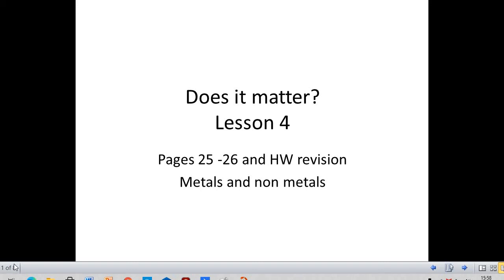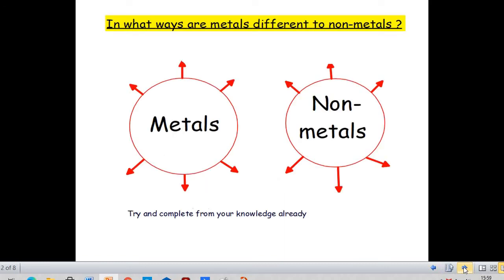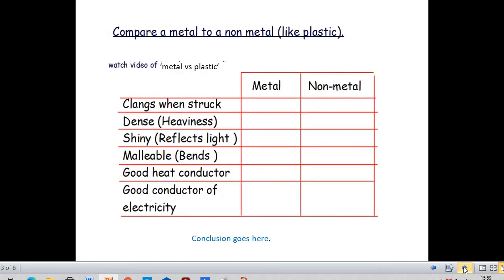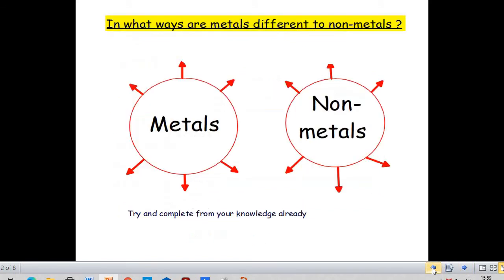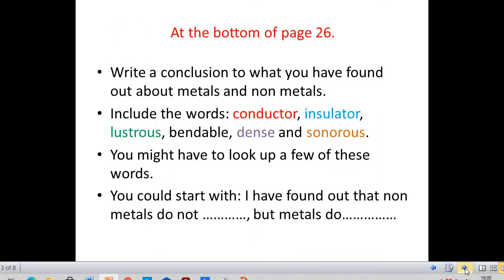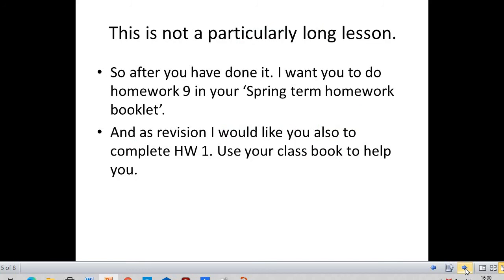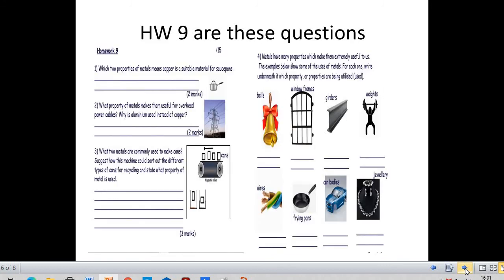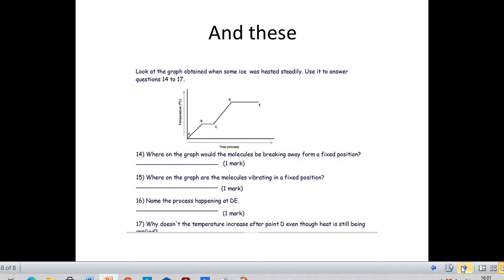Science Chemistry Year 9 Does it matter lesson 4 metals nonmetals